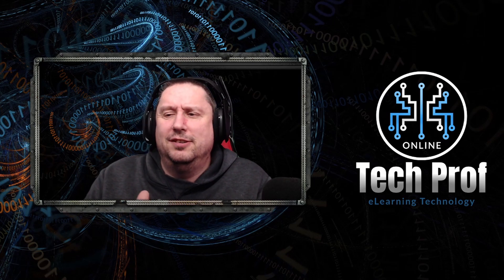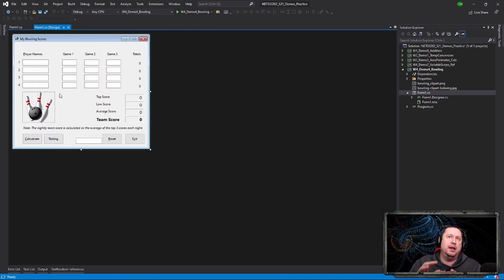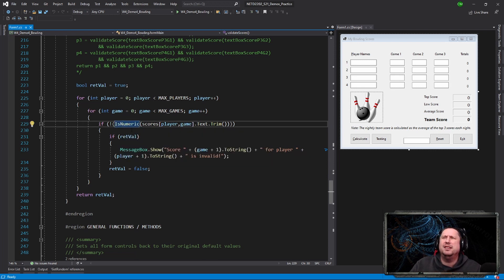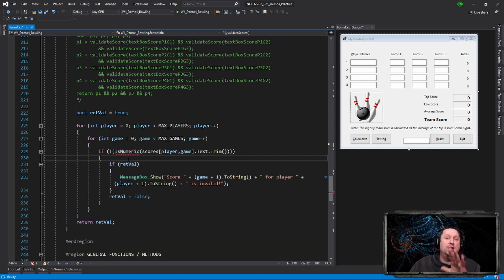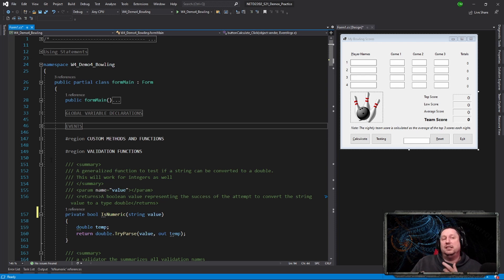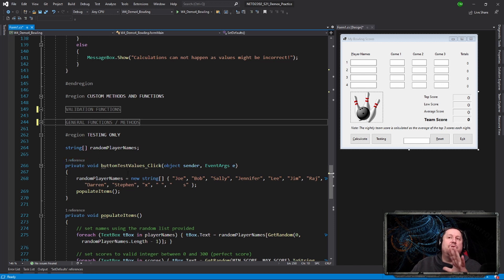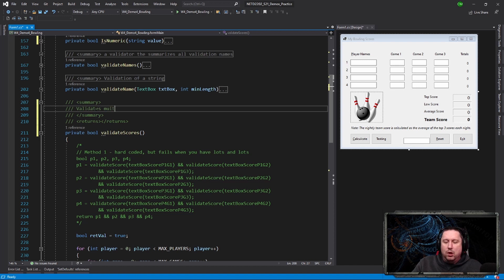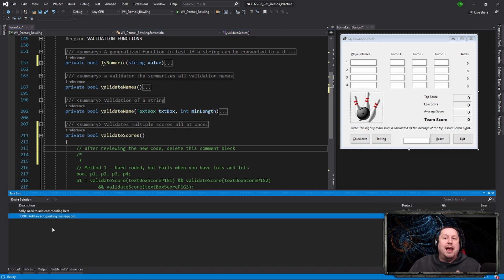,Net Development - Code Organization, Tips and Tricks for New Programmers in Visual Studio 2019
IN this video I quickly bring up several concepts that will help newer programmers work more efficiently, organize their code, dependencies and references to procedures created and manage their tasks effectively and semi-automated.